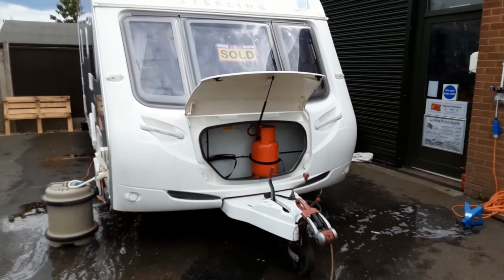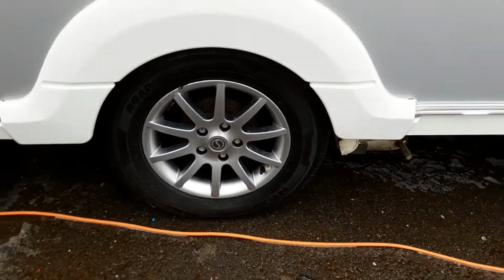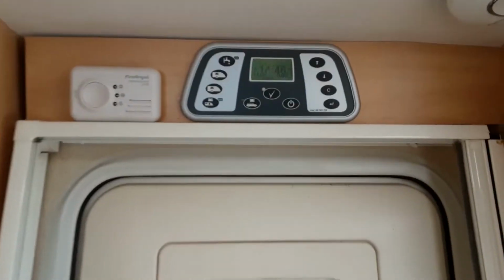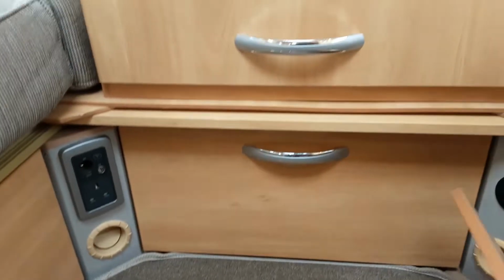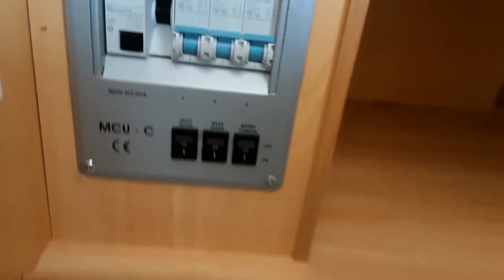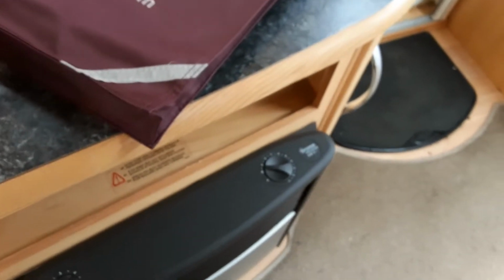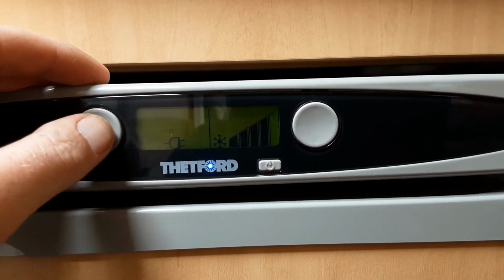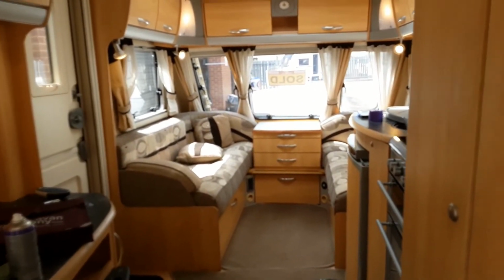FC17221- 2008 Sterling Eccles Elite Onyx